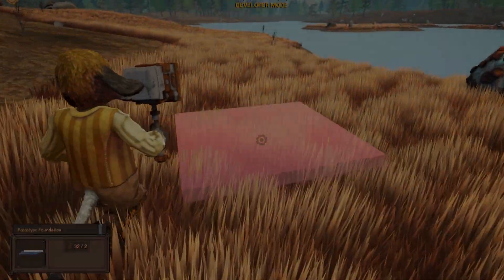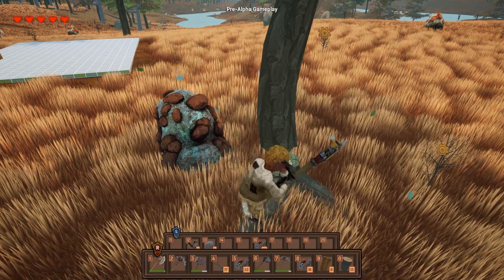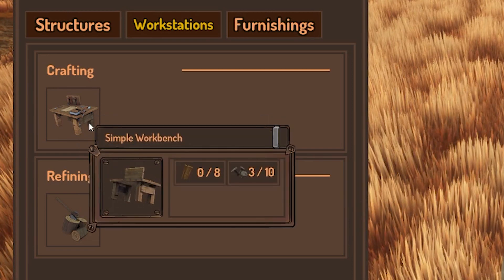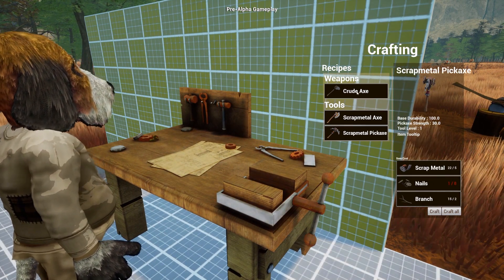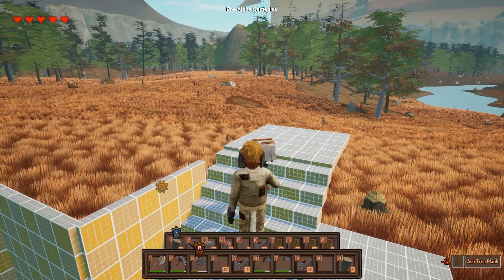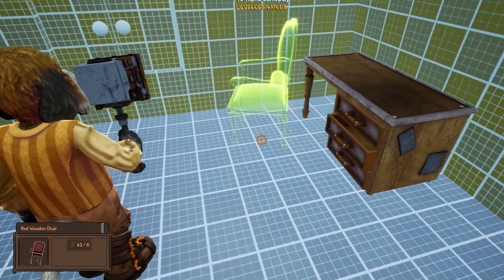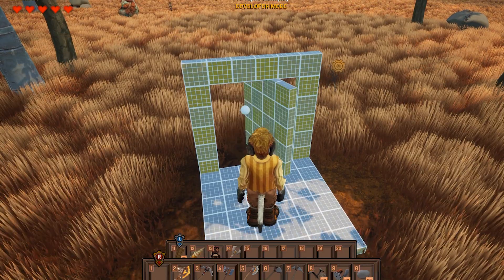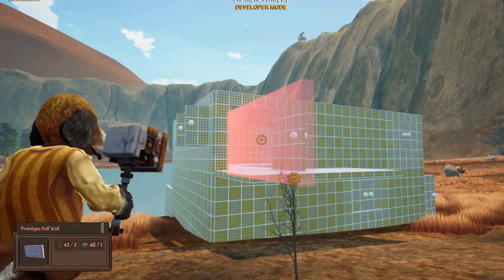Making a Fullblown Building System ! | Unreal Engine Devlog #14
Timestamps:
00:00 - Start
01:04 - Recipe Oriented Crafting
02:38 - New tools and assets, Improvements to the interface
03:40 - Refining Workstations
05:24 - Crafting Workstations
06:03 - QoA widgets and the Overlay HUD
07:54 - Action Oriented Input
09:20 - Building System
12:31 - Conclusion